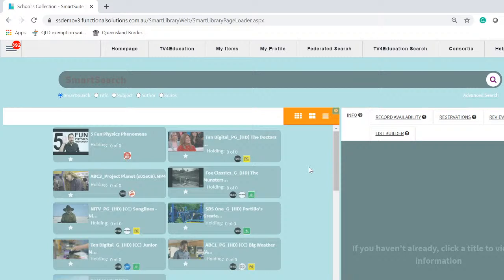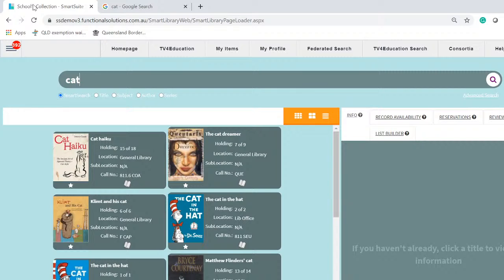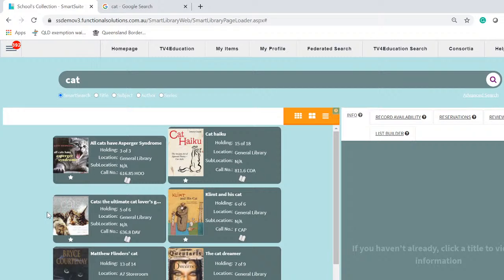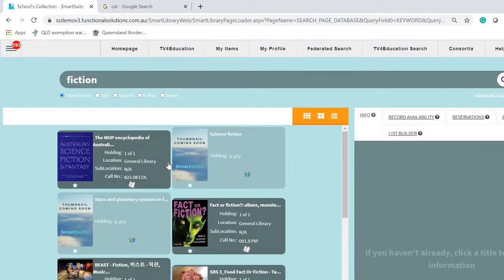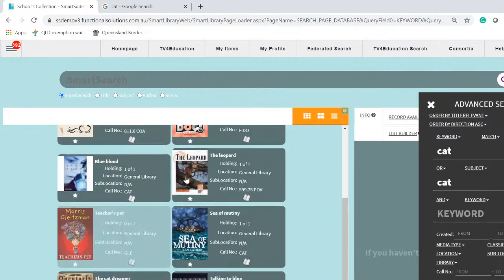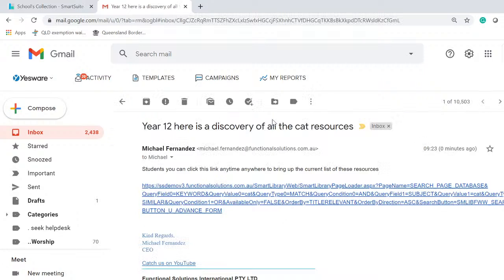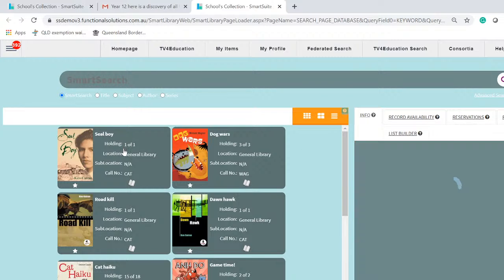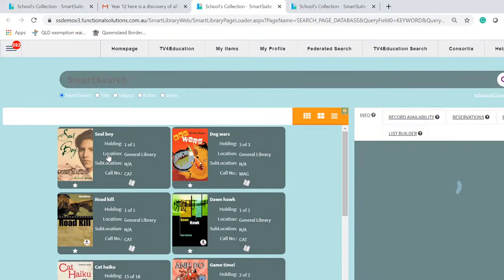Search or Discovery with SmartSuite-Library, 27-10-2020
Join our CEO Michael as he takes you through search or discovery with SmartSuite-Library.